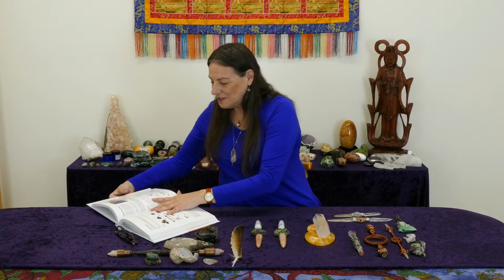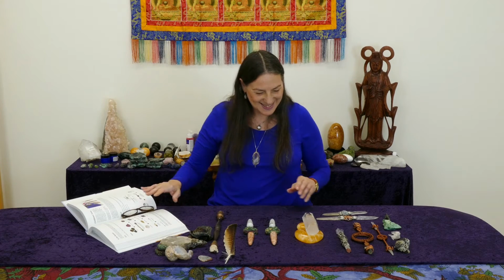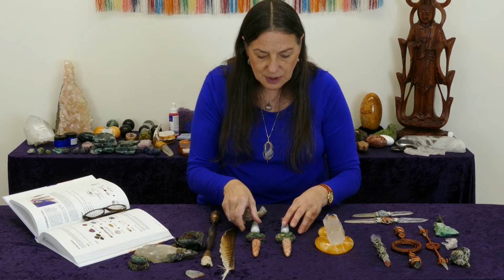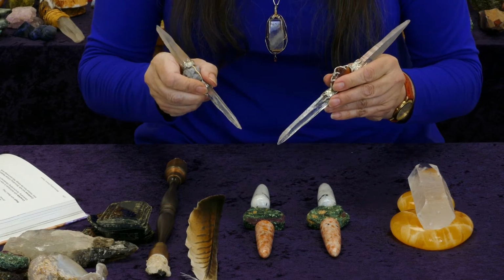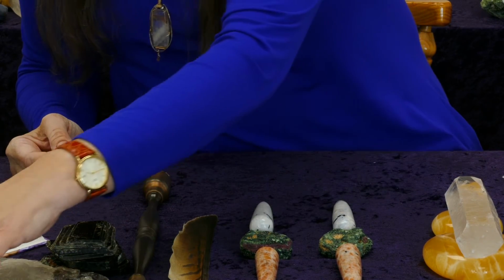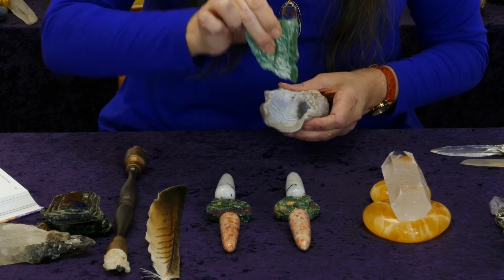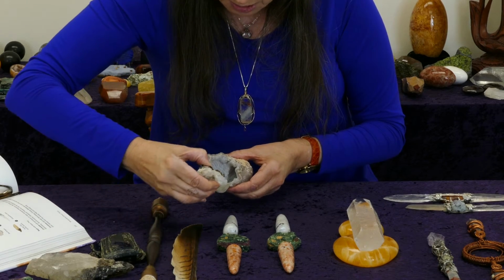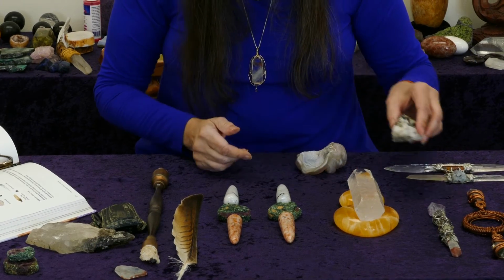Crystal Surgery Demo: How to Do Childhood Detox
Ever wondered whether crystal healing can help heal painful childhood experiences? Vivien shows how to do a Childhood Detox in this demo, which includes carefully narrated instructions on how to open and close the energy field in order to access the energy body. All steps and crystals used are in The Complete Guide to Crystal Surgery (2020) which can be purchased from the website listed below.

Wands are made to order.
Silver wands by Magical Delights
Copper wands by Gorgeous Awesome

Presenter: Vivien Schapera
Photographer: Neil Schapera